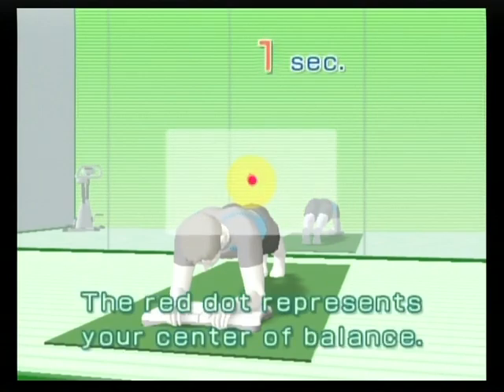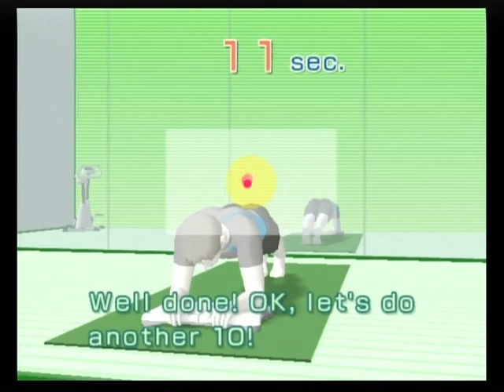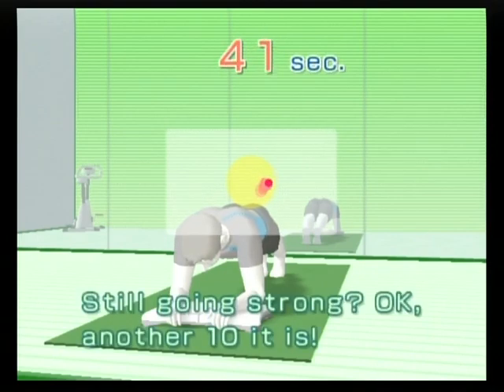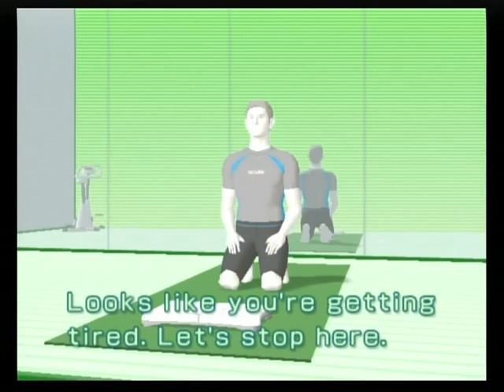Day 10 of Wii Fit: Plank Challenge ...4th try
56 seconds
3 stars